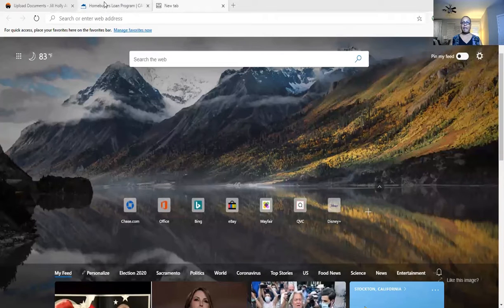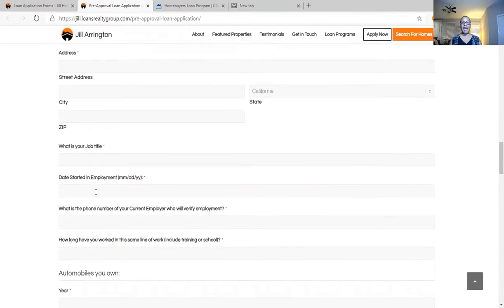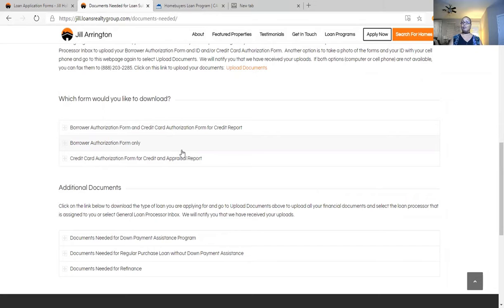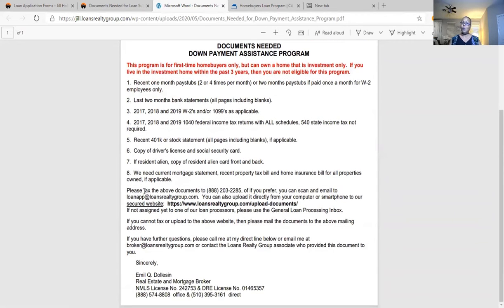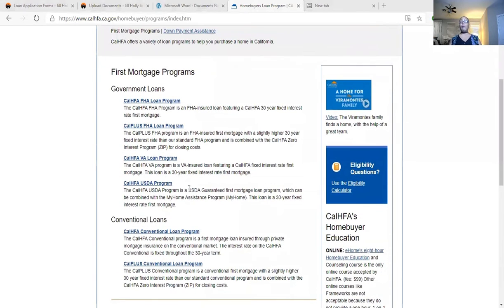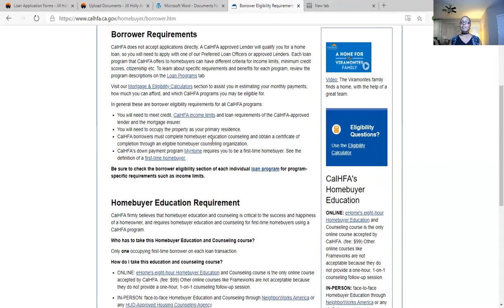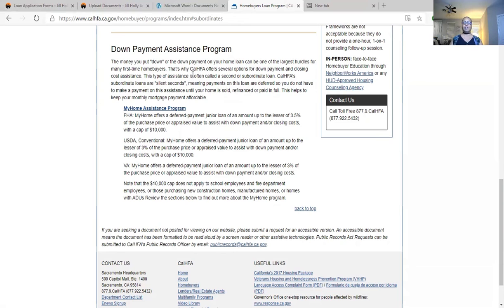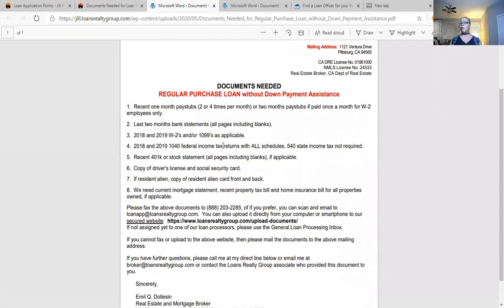Pre Approval Letter CalHFA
The most important document from your Real Estate lender starts with the Pre-Approval Letter.